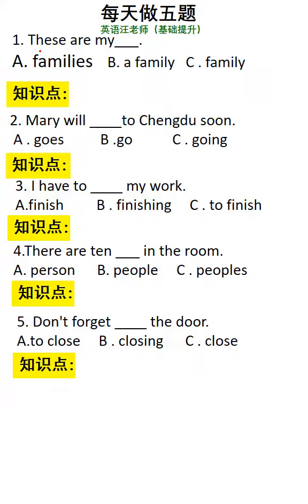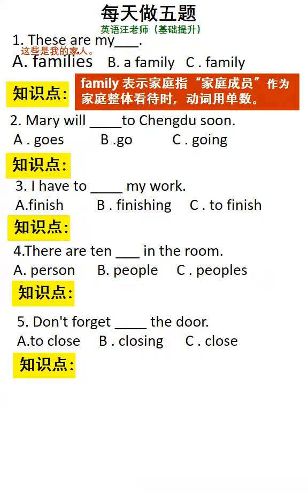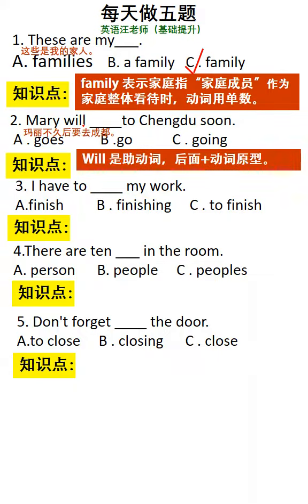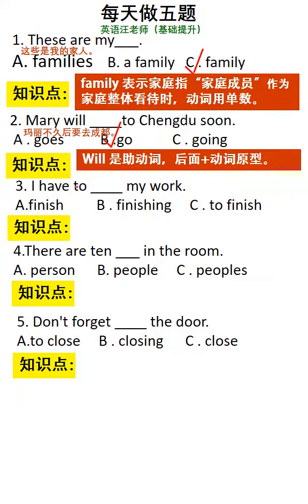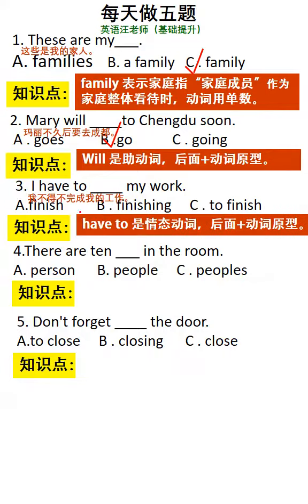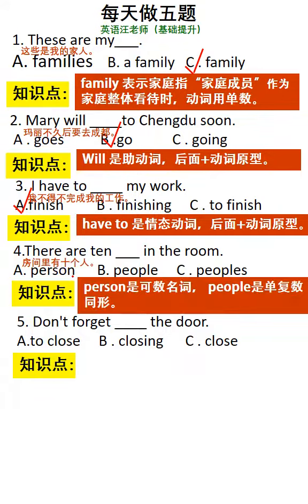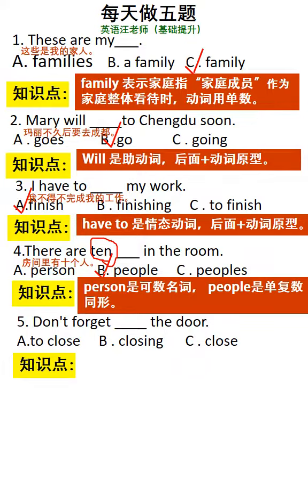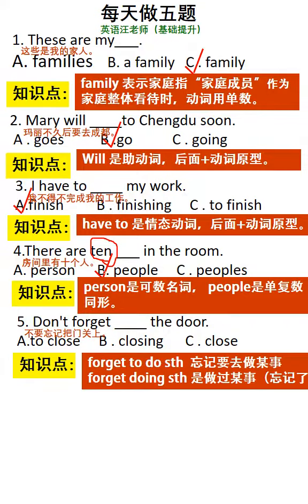抓基础，学方法，学好英语很简单